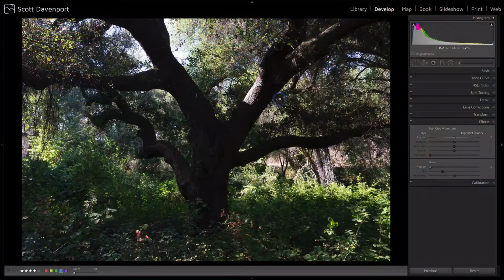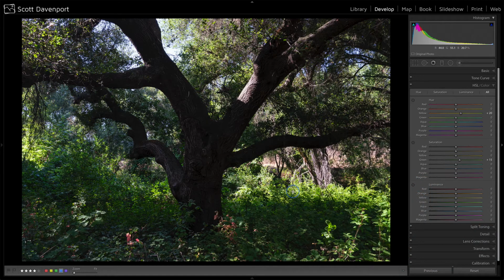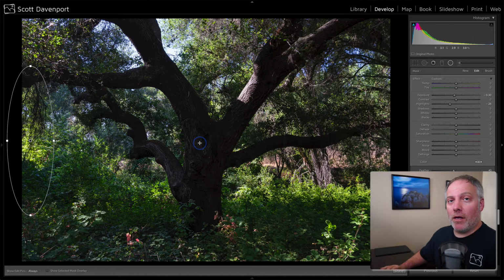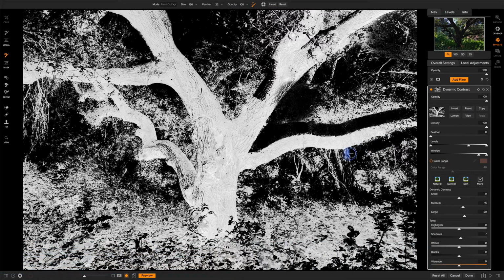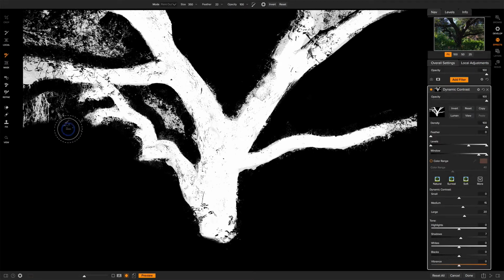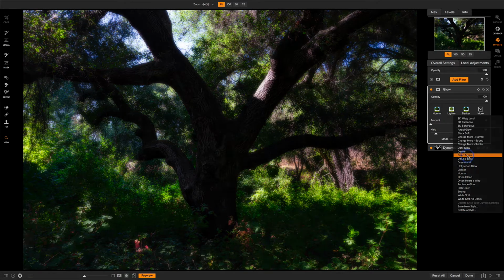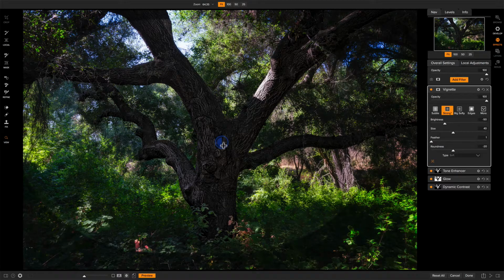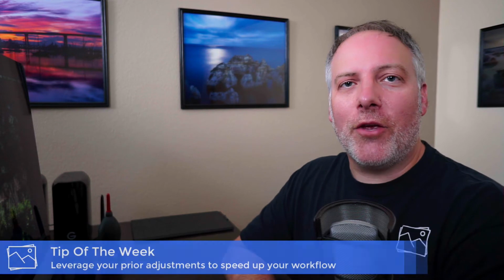In Post: Live Edit! Unscripted & Uncut #361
In my Live Edit videos, I share my entire start-to-finish workflow using a photo that I’ve never worked on before. Mistakes, switchbacks and wrong turns are all part of the video - that’s where the learning happens! In this week’s video, I process a photo of an oak tree in Lightroom and ON1 Photo.